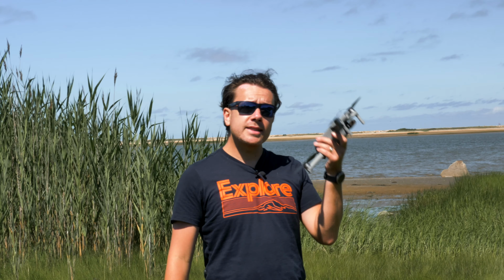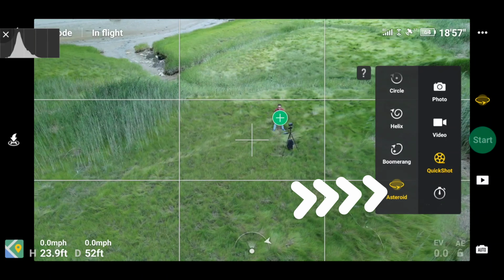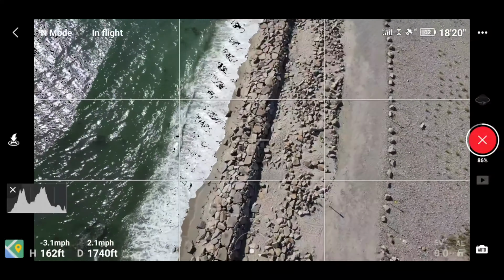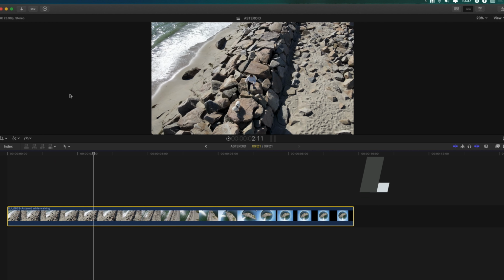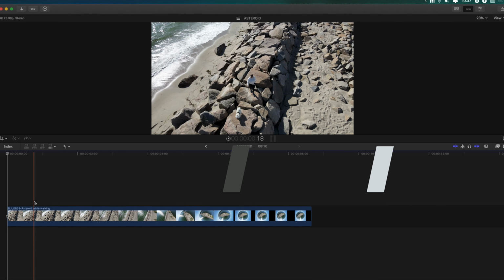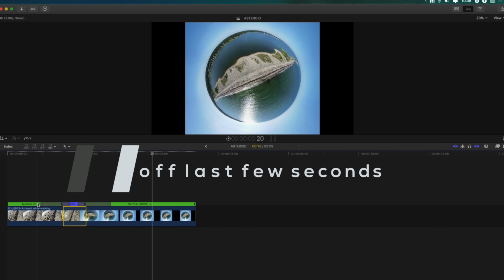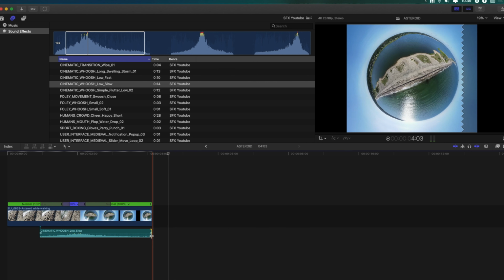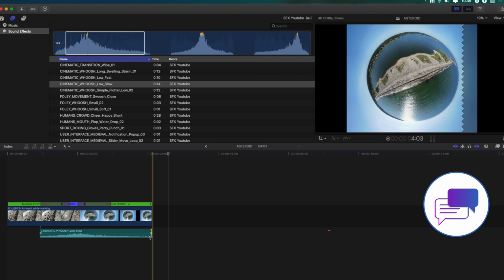How to use MAVIC AIR 2 Quick Shots (Asteroid Mode aka. Tiny Planet)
In this video, you'll learn how to use Mavic Air 2 quick shots, focusing on the Asteroid, aka. Tiny Planet mode.

If you're new to drone flying or video editing, this is a great video to watch to learn some tricks on how to get really cool effects with your Mavic Air 2 drone. This also works the same way with the Mavic Mini as it's using the same app.

It's easy, it's fun and it really spices up your travel videos!

↓↓↓ GEAR I’M USING ↓↓↓
Film Making / YouTubing
DJI Ronin SC
Panasonic GH5
Panasonic 20MM, F1.7 LENS
Panasonic 45-150MM, F4.0-5.6 LENS
Movo VXR10 Microphone
BOYA M1 Lavalier Microphone
Blue Yeti Microphone
Microphone arm
VILTROX LED Video Light
HPUSN Softbox Lighting Kit

Action Cams / Tools
DJI Osmo Pocket
DJI Osmo Pocket Mic adapter
GoPro Hero 6 Black
MUST-HAVE GoPro Suction Cup Mount
Insta360 ONE R 360 Edition

VIDEO EDITING
Best mechanical Keyboard ever: Keychron K1
Best Mouse Ever for Mac/Win
Coolest video editing console